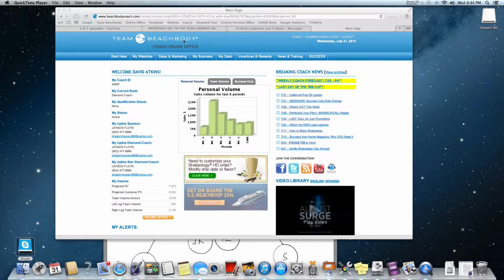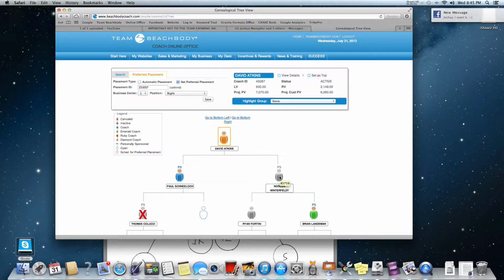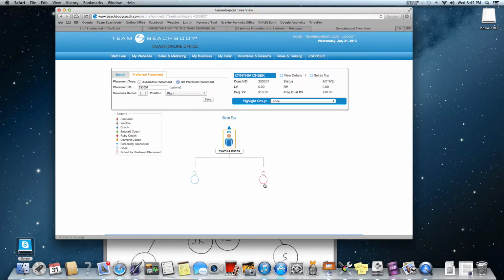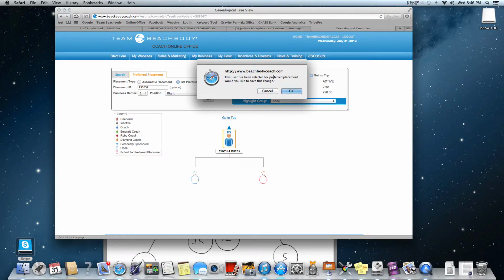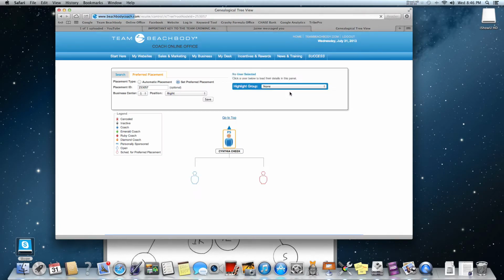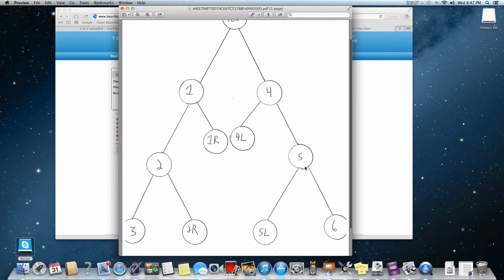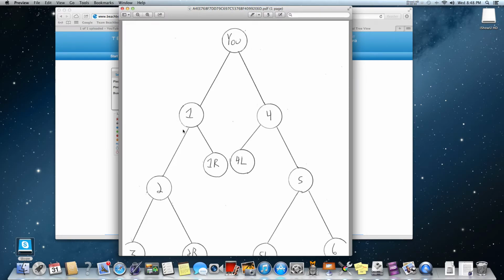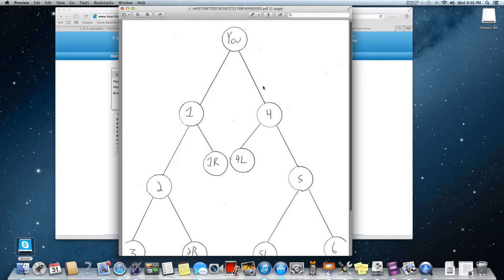Beachbody Coach Placement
Quick Review on how and where to place your new Personally Sponsored Coaches.